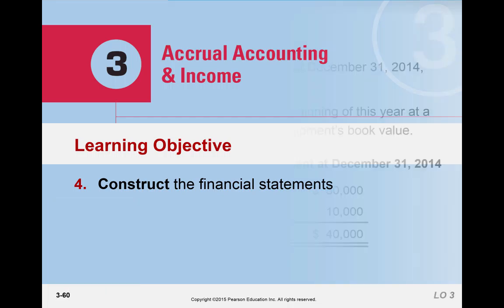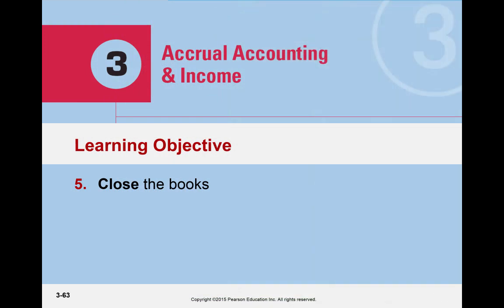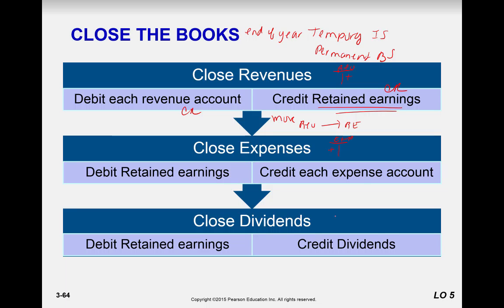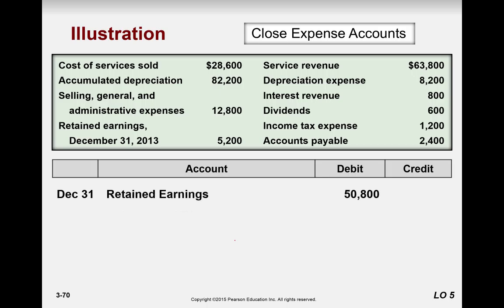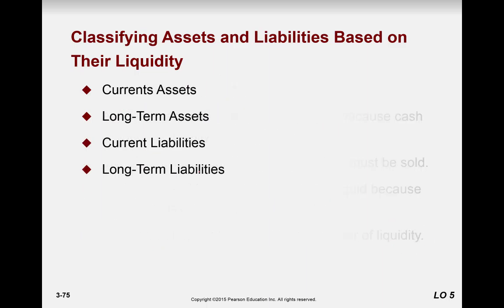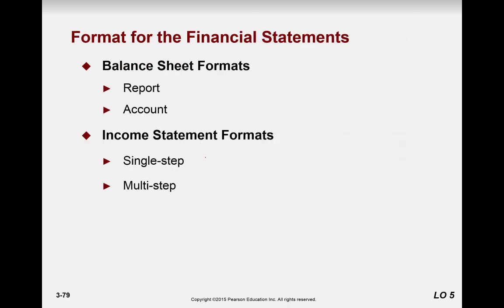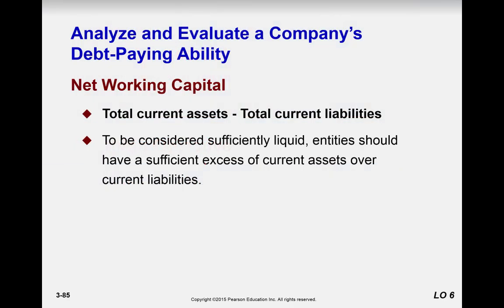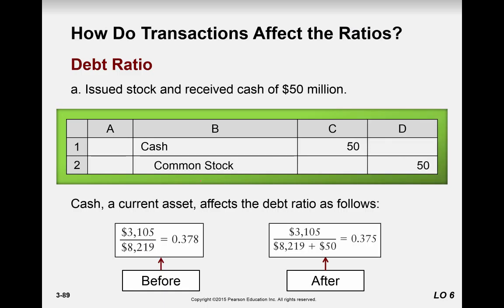Ch 3 LO 4-6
Table of Contents:

00:00 - Slide 60
00:15 - Slide 0
00:16 - Slide 59
00:16 - Slide 0
00:17 - Slide 60
00:21 - Slide 0
00:21 - Slide 61
01:15 - Slide 0
01:15 - Slide 62
01:48 - Slide 0
01:49 - Slide 63
02:20 - Slide 0
02:21 - Slide 64
03:33 - Slide 0
03:34 - Slide 65
03:54 - Slide 0
03:55 - Slide 66
04:16 - Slide 0
04:16 - Slide 67
04:22 - Slide 0
04:22 - Slide 68
04:29 - Slide 0
04:31 - Slide 69
04:46 - Slide 0
04:47 - Slide 70
04:48 - Slide 0
04:48 - Slide 69
04:52 - Slide 0
04:53 - Slide 70
05:16 - Slide 0
05:16 - Slide 71
05:24 - Slide 0
05:25 - Slide 72
05:37 - Slide 0
05:38 - Slide 73
05:51 - Slide 0
05:52 - Slide 74
06:25 - Slide 0
06:26 - Slide 75
07:08 - Slide 0
07:09 - Slide 76
07:24 - Slide 0
07:25 - Slide 77
07:41 - Slide 0
07:42 - Slide 78
07:49 - Slide 0
07:50 - Slide 79
08:01 - Slide 0
08:01 - Slide 80
08:13 - Slide 0
08:14 - Slide 81
08:19 - Slide 0
08:20 - Slide 82
08:26 - Slide 0
08:27 - Slide 83
09:20 - Slide 0
09:21 - Slide 84
09:28 - Slide 0
09:29 - Slide 85
09:47 - Slide 0
09:47 - Slide 86
10:09 - Slide 0
10:10 - Slide 87
10:27 - Slide 0
10:27 - Slide 88
11:00 - Slide 0
11:01 - Slide 89